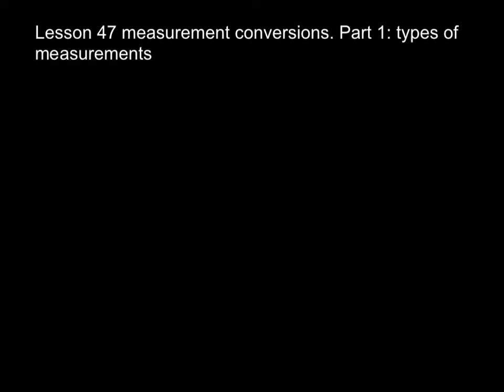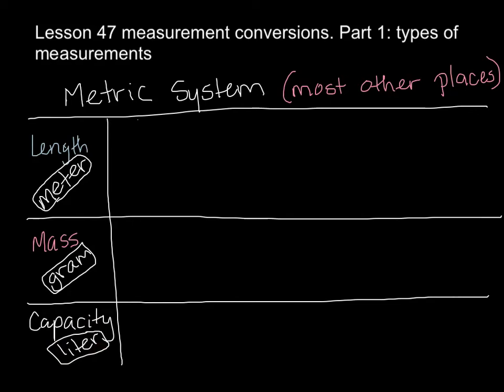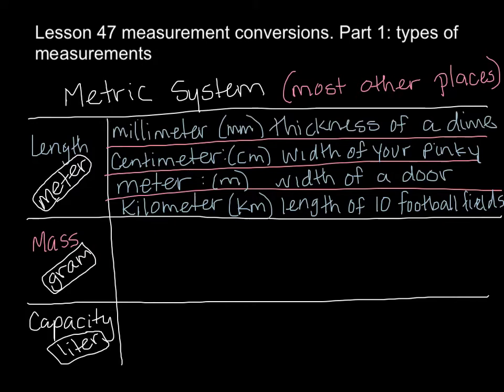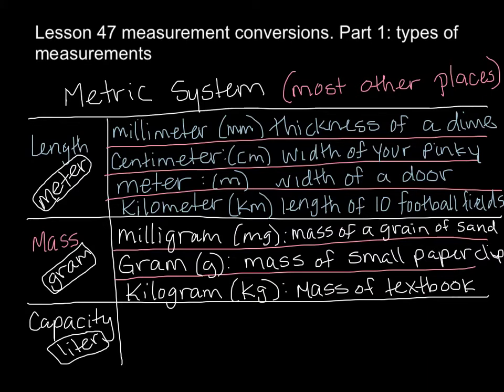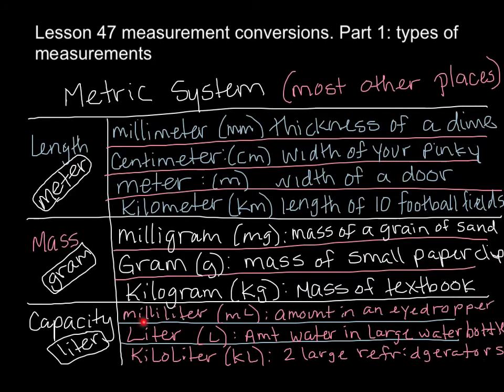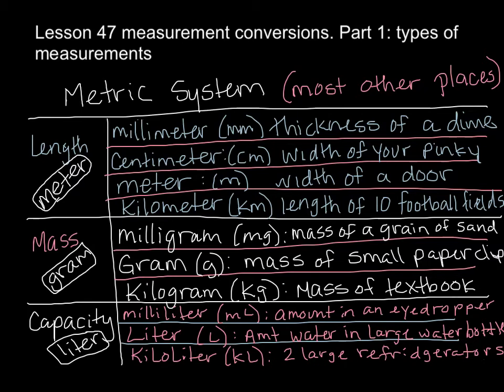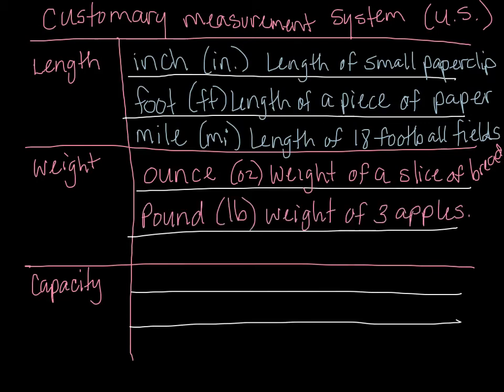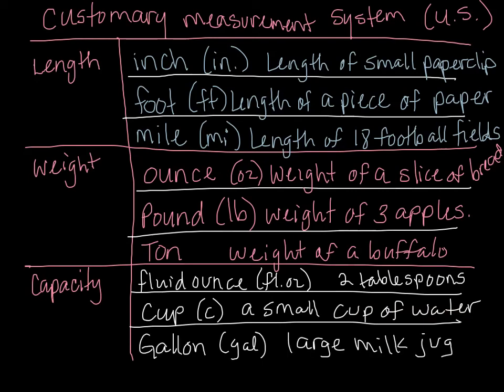lesson 47 measurements part 1 types